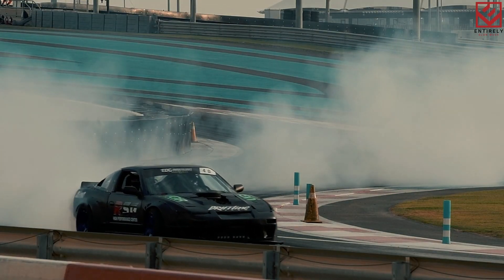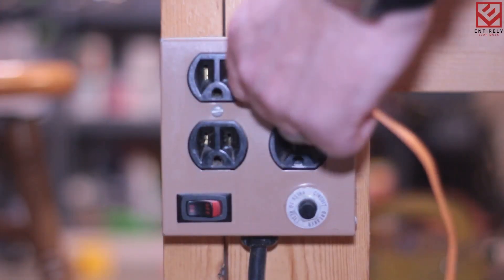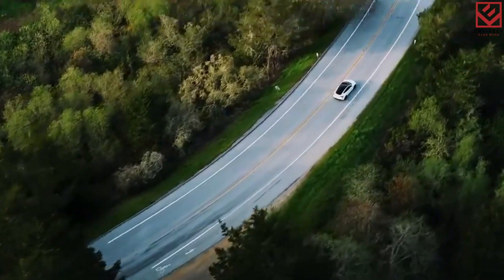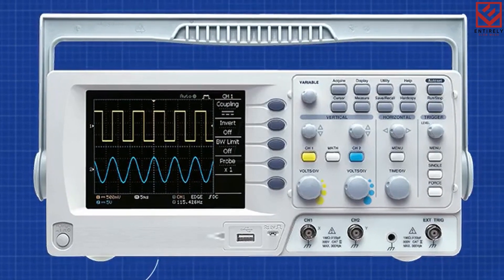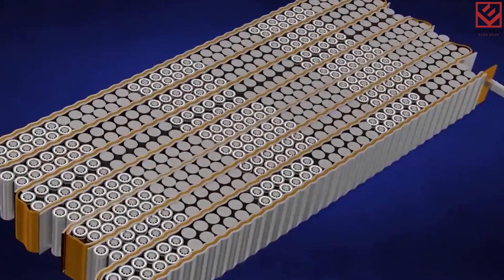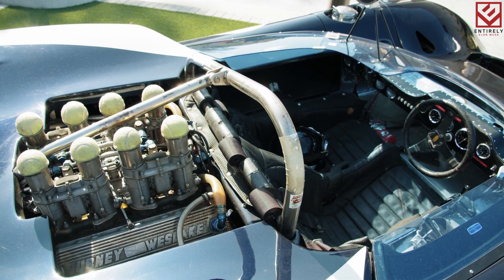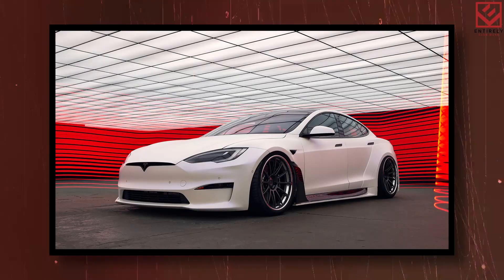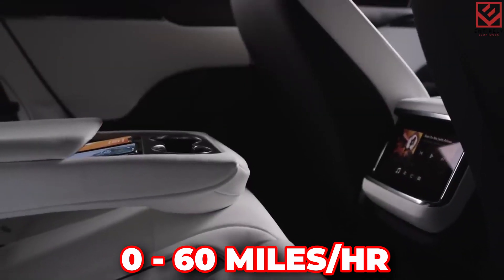Elon Musk's NEW REVOLUTIONARY Motor STUNS Industry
Electric vehicles are known for their lightning-quick acceleration. Things are going to get crazier thanks to Elon Musk's next innovation!

Elon just made a hint about Tesla's crazy new motor, which will make the Model S Plaid, the highest-spec Tesla, nearly after the monster Bugatti Chiron.

One of the most important inventions created by humans is the electric motor.

It is quite admirable that we have thought ahead and designed our inventions to meet needs beyond those of the present.

The rotor and stator are the first important parts that we want to focus on. Simple short-circuited conducting bars connected by end rings make up the rotor.

The stator now has an AC power source that runs in three phases. A magnetic field is created by the coils and the three-phase AC.

Here, at the "Entirely Elon Musk" channel, we transform the original content from online media to provide the viewers with a more immersive experience. We hope to educate as many people as possible through this channel.

We also make the messages of "Elon Musk become more accessible to people that are suffering from various disabilities, by applying educated transcription to the majority of our videos.

We broadcast the content's original message by making it more visual and comprehensive. This way we hope to reach more people and thus educate more people with the knowledgeable messages of "Elon Musk".

1. The videos have no negative impact on the original works.
3. The videos are transformative in nature.
4. We use only the audio component and tiny pieces of video footage, only if it's necessary.